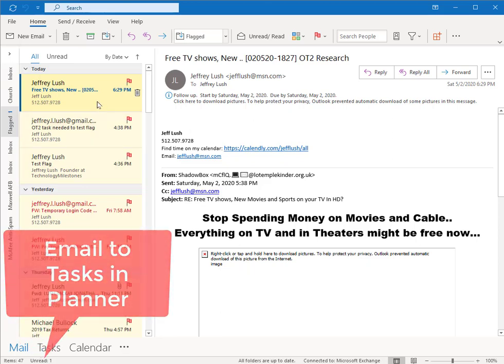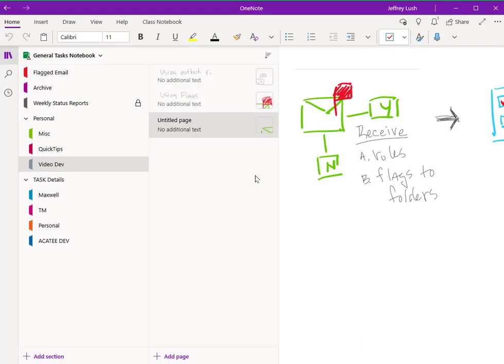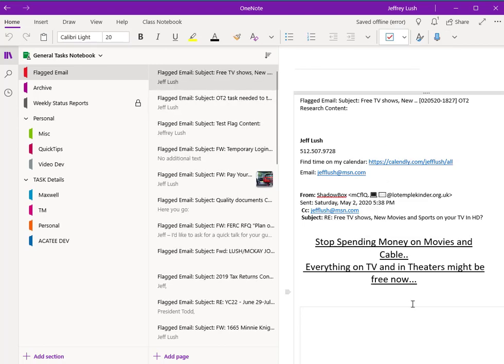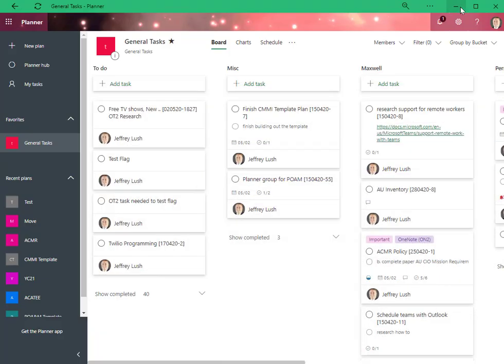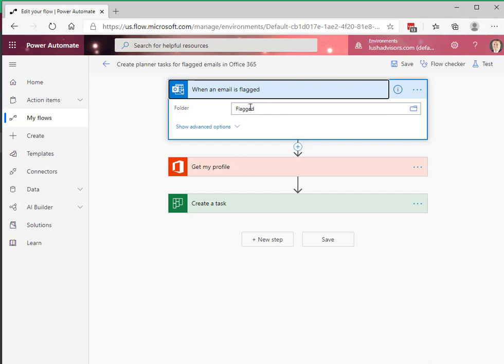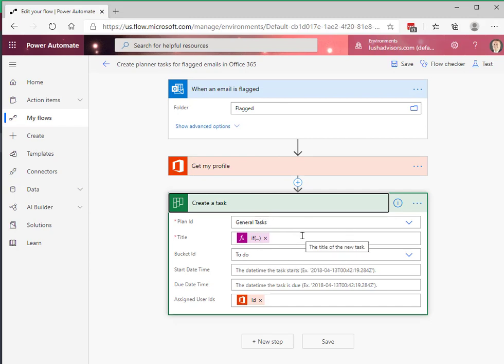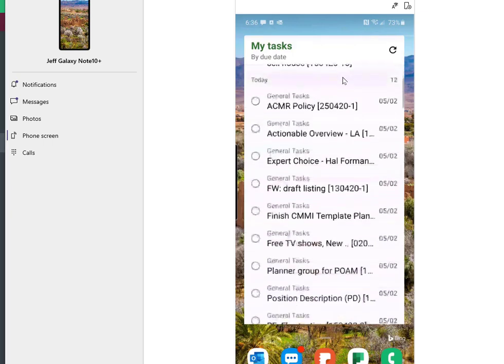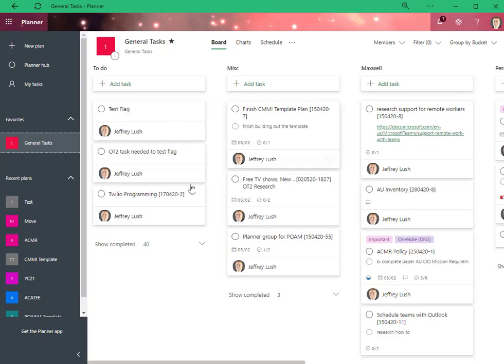Automating email into Planner Tasks. Making Information, Actionable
019 EmailtoPlanner